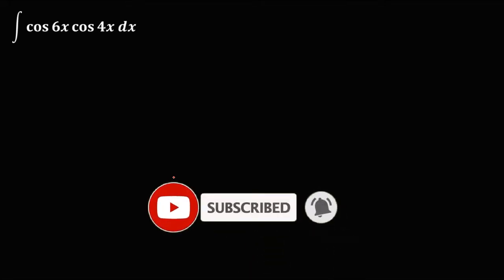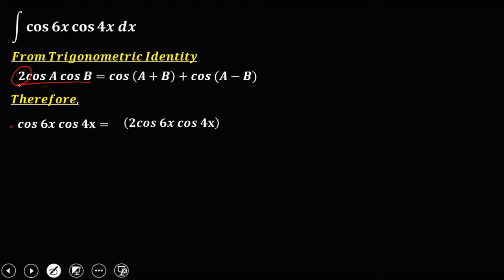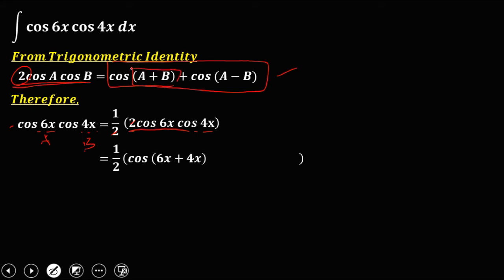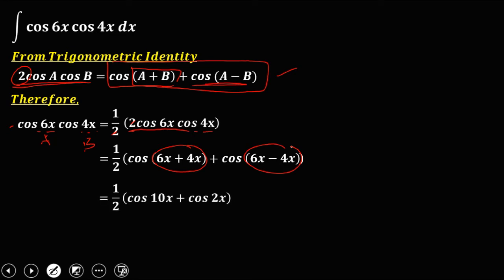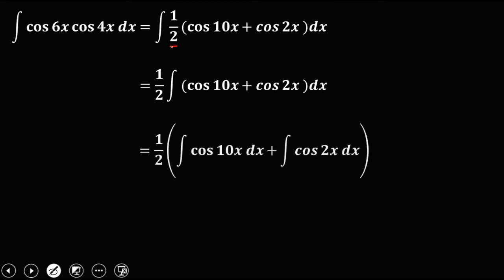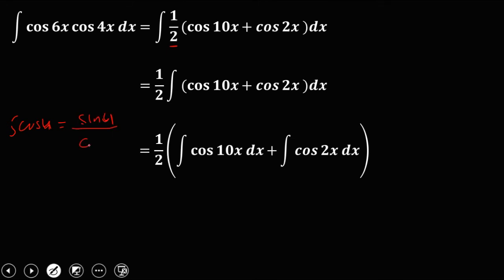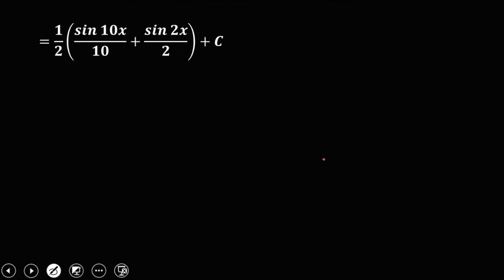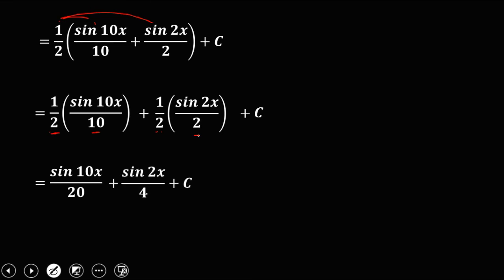THE INTEGRAL OF COS6X COS4X